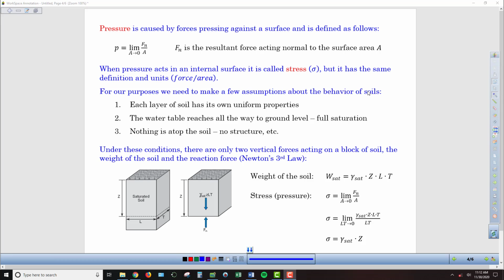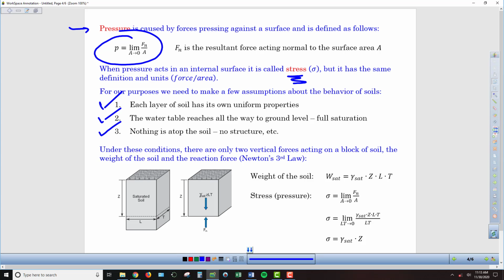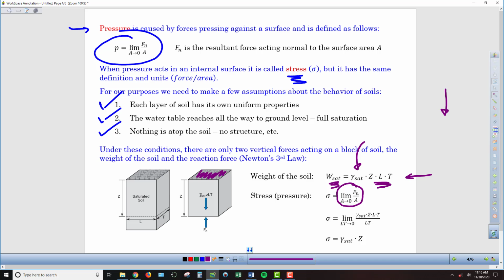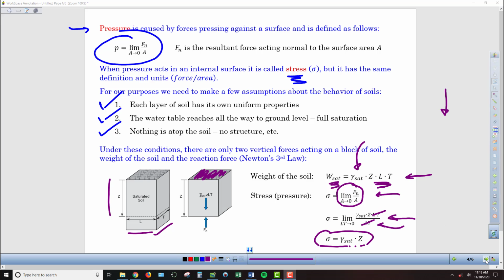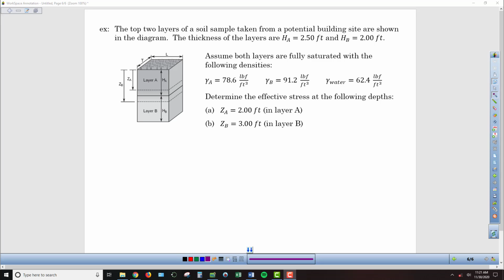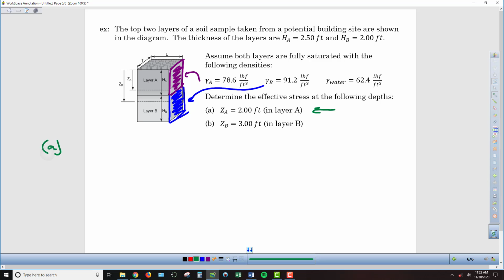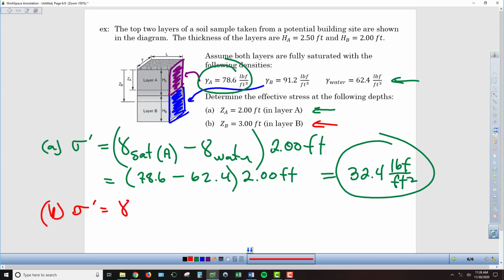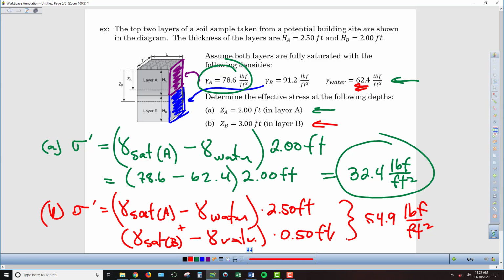EAP Chapter 7 Geotechnical Engineering - Lesson Video 2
Introduction to concept of pressure (external) and stress (internal); explanation of the effective stress principle and how to calculate it for a multi-layered saturated soil.